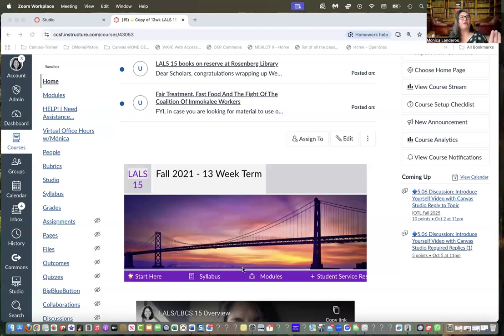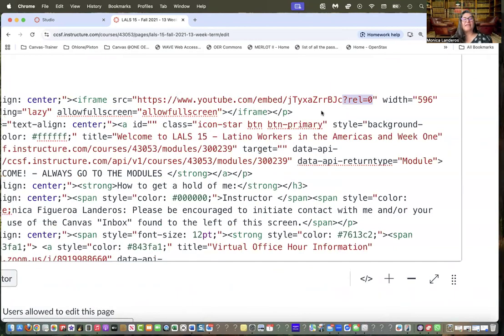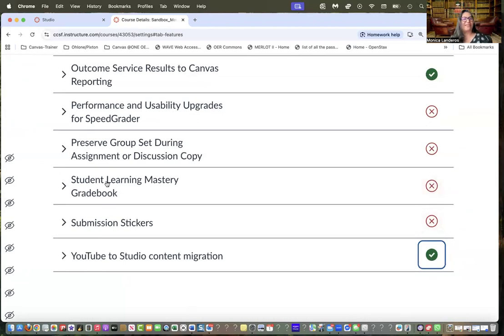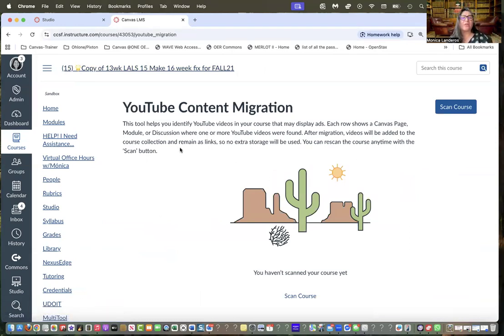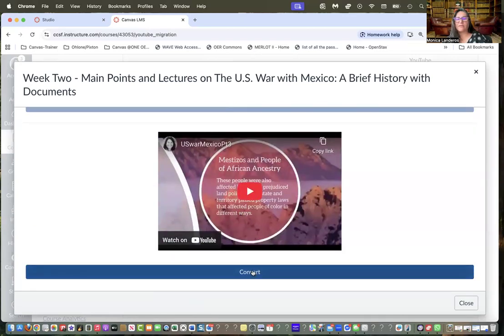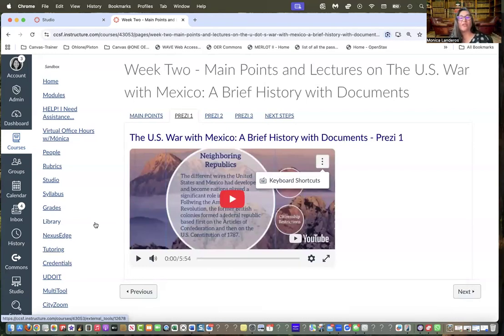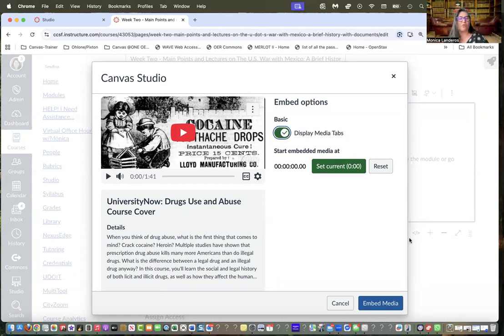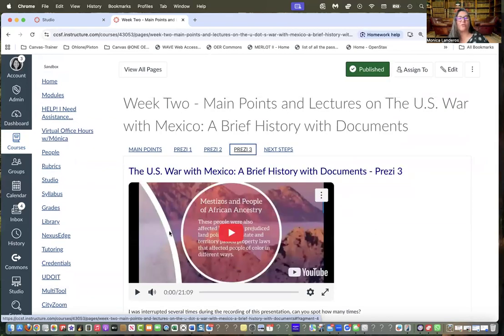Quick Clip: YouTube Migration to Canvas Studio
Highlighted in the Quick Clip:

* old “hack” to insert a snippet of code into an iframe so that “more videos” don’t show for students,
how to “enable” the YouTube to Canvas Studio migration of videos,
* select which videos you would like to migrate
* show where to find them in Studio
* share what it looks like within your Canvas course page (this feature applies to anywhere you already have a YouTube video and is not limited to “pages."
* reminder of how to get back to a previously saved “Page” by using the “Restore button” this only works on Canvas “Pages."